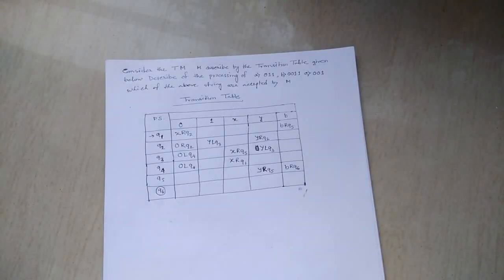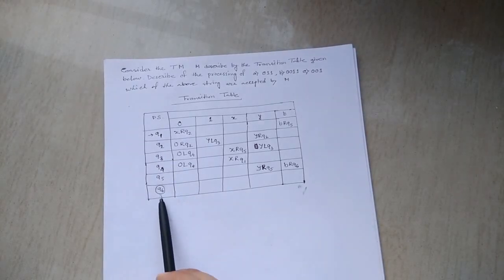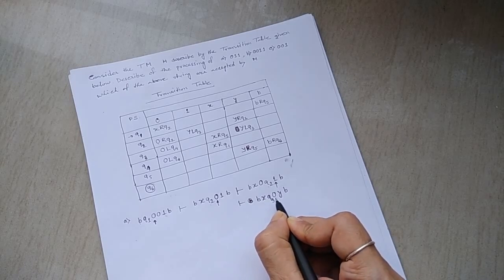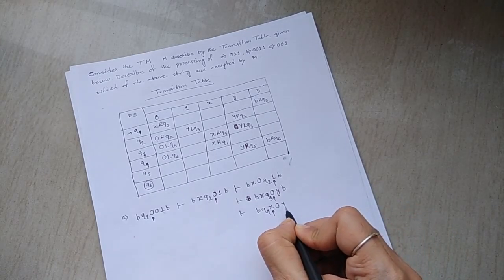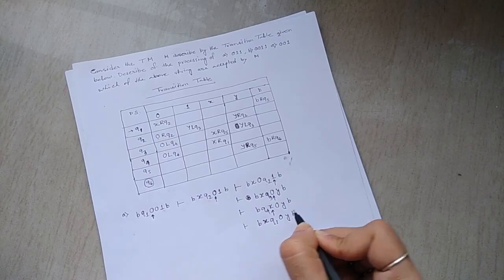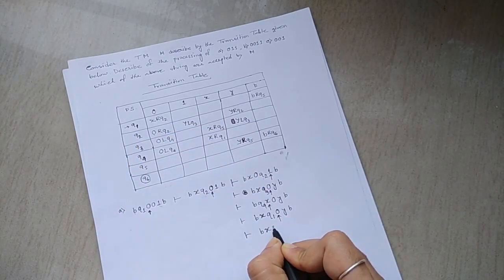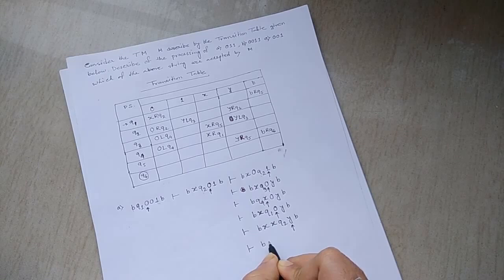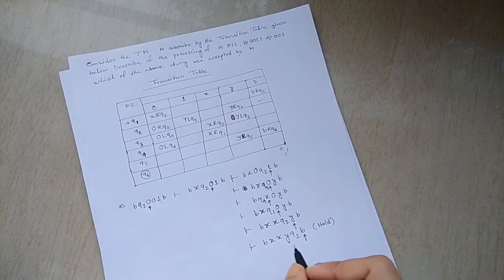String accepted by Turing Machine Part 1